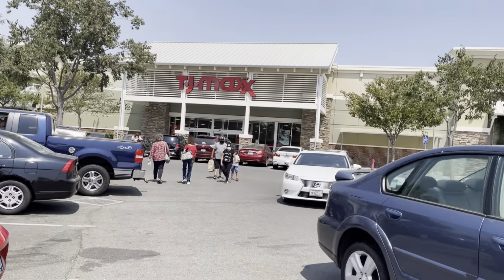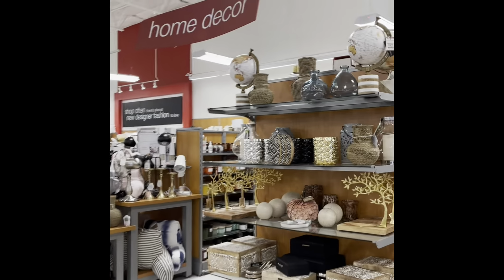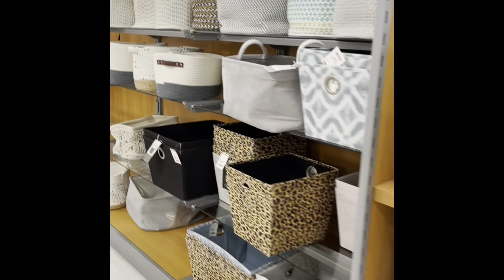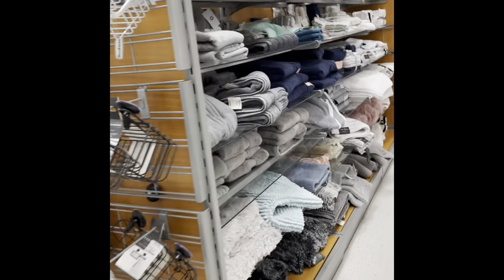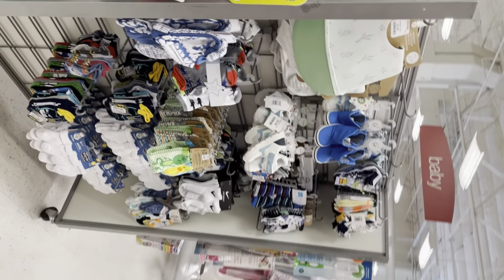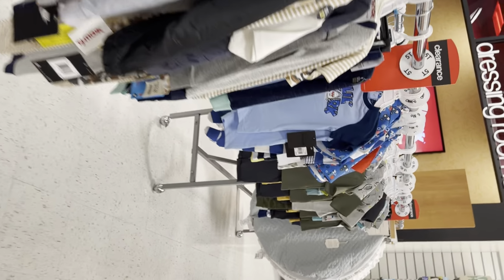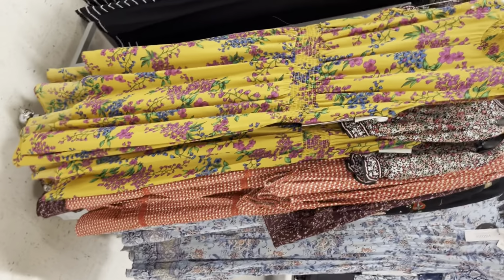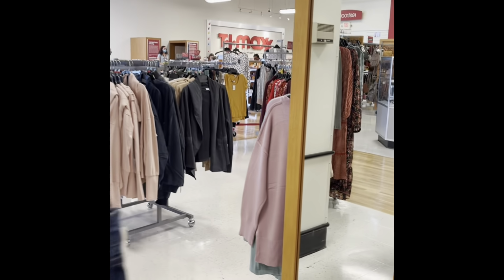TJ Maxx Department Store Tour Part 2 I Shopping